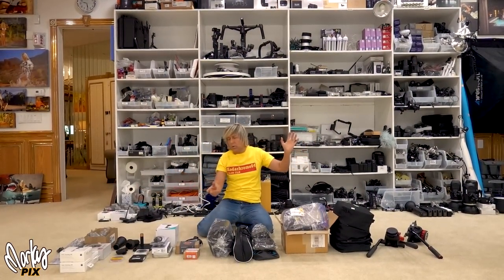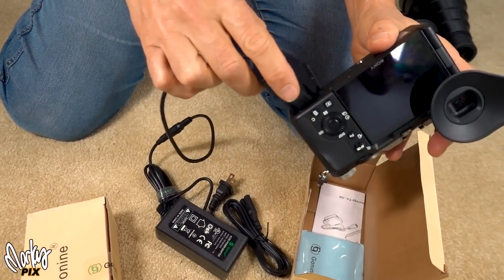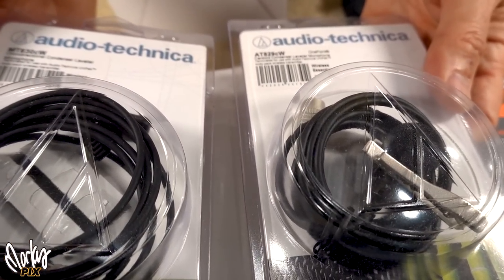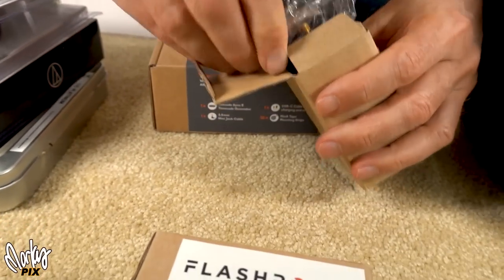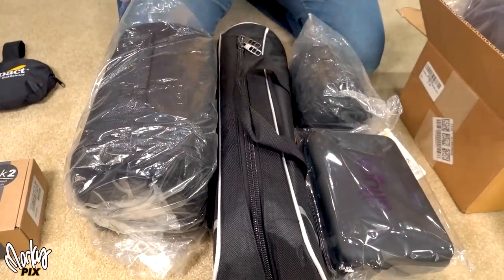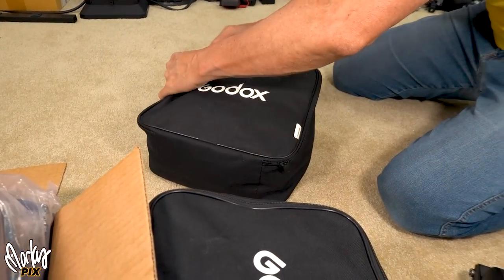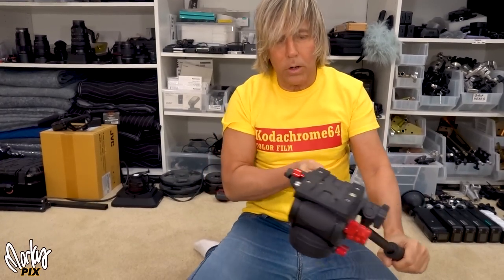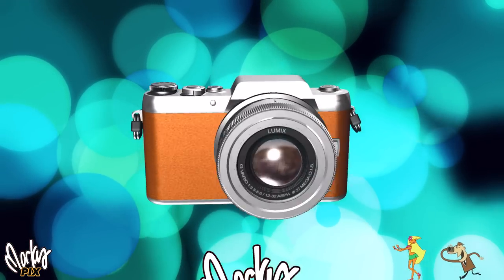Misc Photography Stuff giveaway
Random but useful free stuff for everyone.